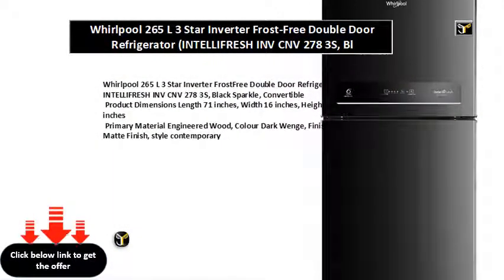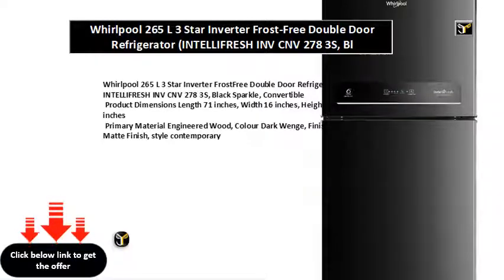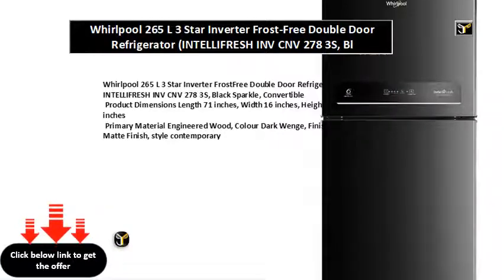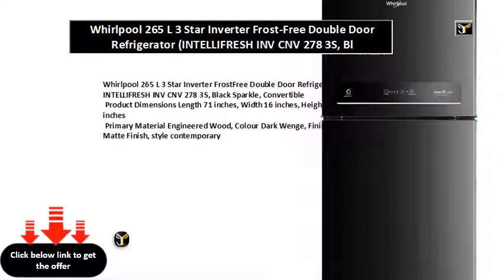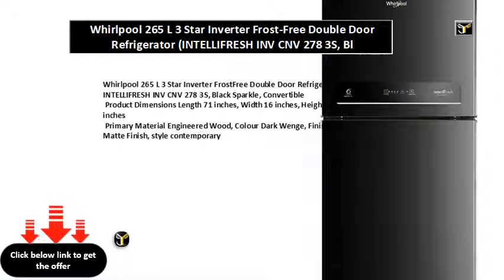Whirlpool 265 L 3 Star Inverter Frost Free Double Door Refrigerator INTELLIFRESH INV CNV 278 3S, Bl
Whirlpool 265 L 3 Star Inverter Frost-Free Double Door Refrigerator (INTELLIFRESH INV CNV 278 3S, Black Sparkle, Convertible)
Whirlpool 265 L 3 Star Inverter FrostFree Double Door Refrigerator INTELLIFRESH INV CNV 278 3S, Black Sparkle, Convertible
 Product Dimensions Length 71 inches, Width 16 inches, Height 19 inches
 Primary Material Engineered Wood, Colour Dark Wenge, Finish Matte Finish, style contemporary
 Assembly Required The product requires basic assembly and comes with DIY DoItYourself assembly instructions
 A contemporary designed, sleek and sturdy rectangular tv stand and entertainment unit with two storage cabinets

Product Dimensions   180 x 40 x 47 cm 39 Kilograms
Date First Available   27 May 2018
Manufacturer   Bedeck Woods Pvt Ltd
ASIN   B07DCVVGMN
Item model number   TV2180_Dark_Wenge
Country of Origin   Malaysia
Item Weight   39 kg
Included Components   1 unit of TV Entertainment Unit
Generic Name   TV Entertainment Unit